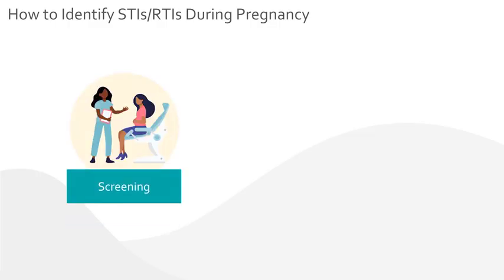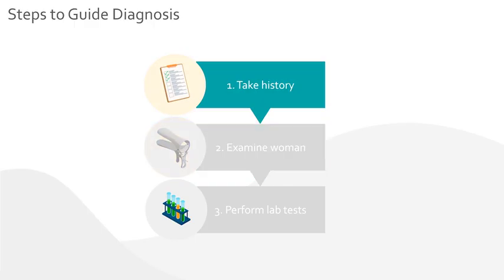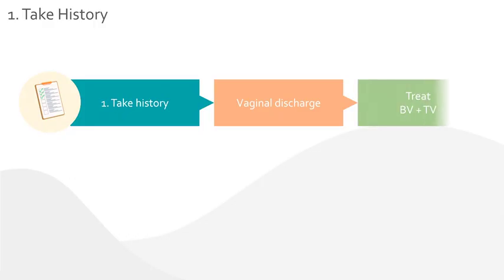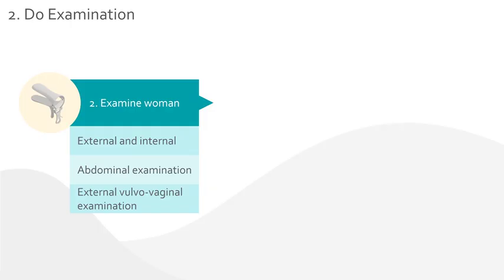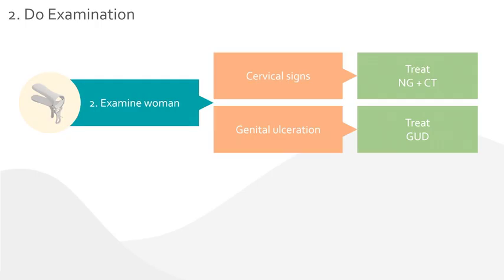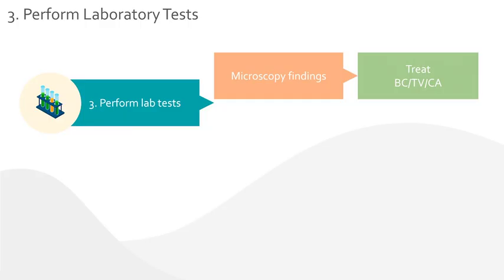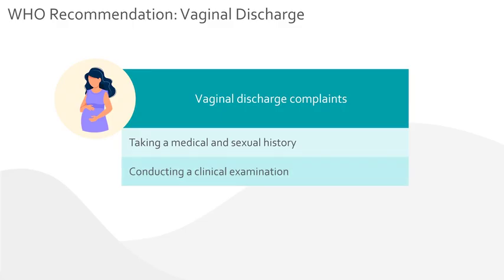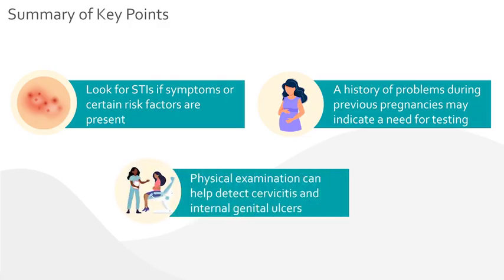Sexually Transmitted Infections and Reproductive tract Infection Part 6